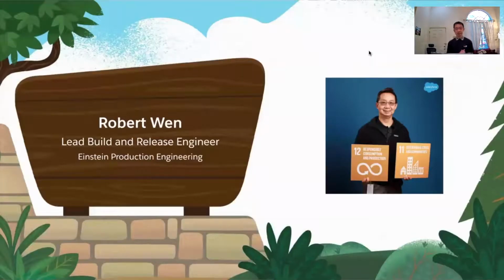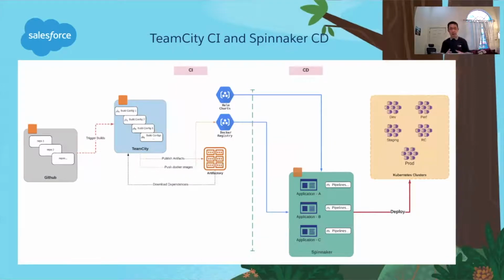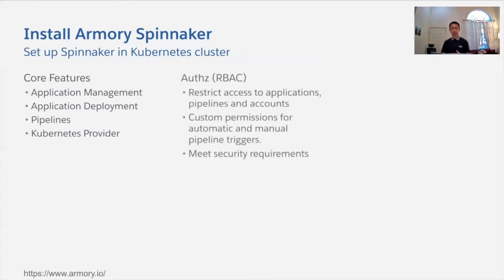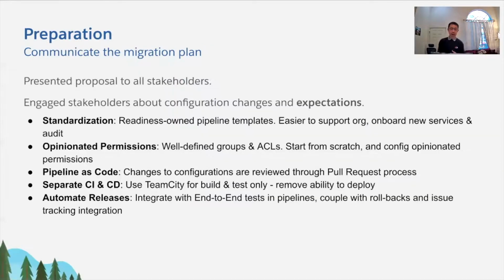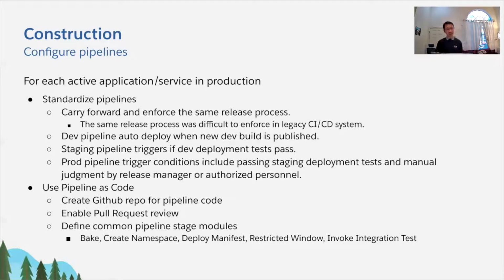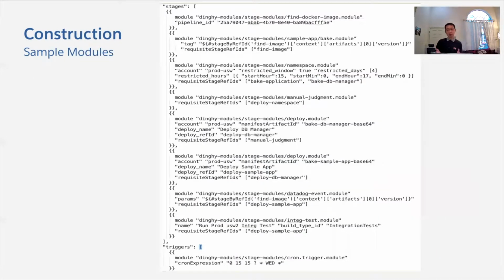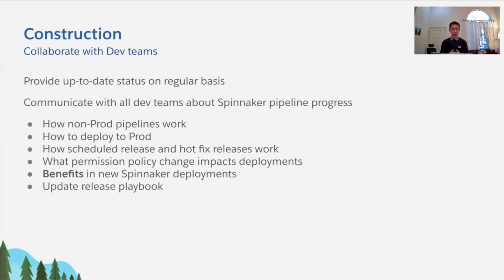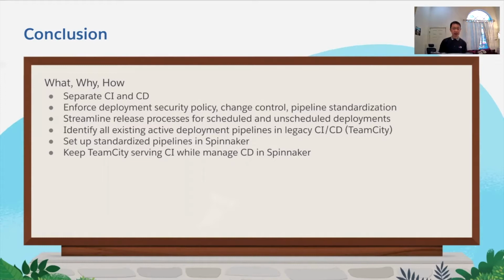Migrate Legacy Deployment Orchestration to Spinnaker - Robert Wen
This presentation takes audience through a journey to migrate from legacy deployment orchestration to Spinnaker. The legacy CD is a combination of TeamCity, command line tools, DCOS, slack and meetings. This scenario has multiple issues across security, change control and release management. Given TeamCity serves as both CI and CD, it has access across trust domains and failed the least privilege principle. In this scenario, deployment change control is limited due to relatively open permissions. Deployment pipeline configurations vary greatly and is lack of standardization. As a result, enforcing release processes is becoming more difficult especially when more micro-services are deployed into production. To improve deployment orchestration's security, efficiency, and manageability, launched deployment orchestration by Spinnaker. After migration to Spinnaker, we are able to standardize deployment pipelines, define and enforce permission policies, streamline release processes, enforce change control and separate CI from CD and reduce manual actions. As a result, release cycle reliability and efficiency are greatly improved.